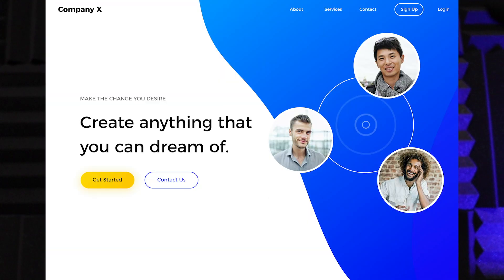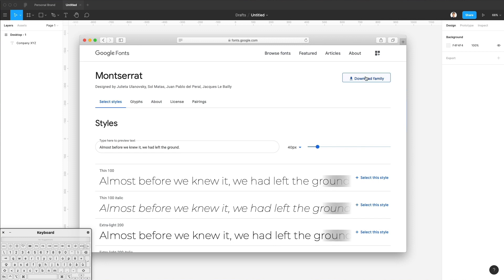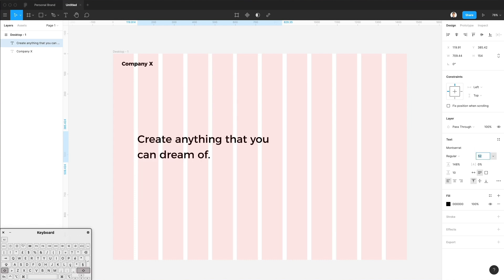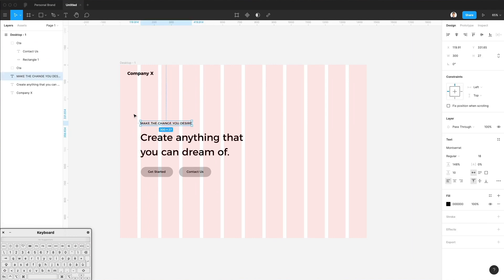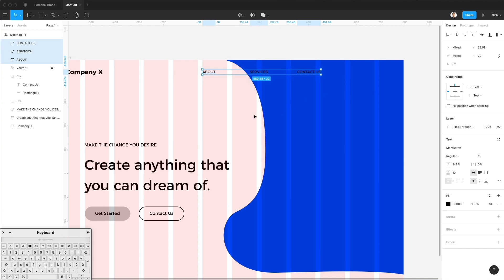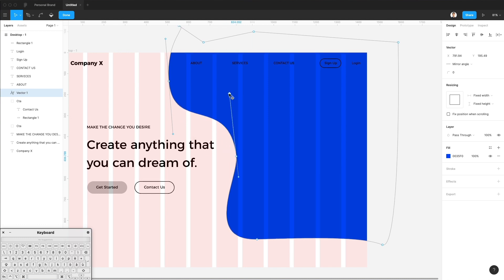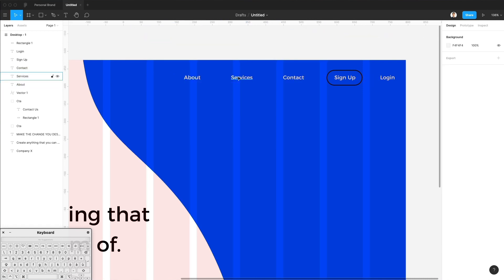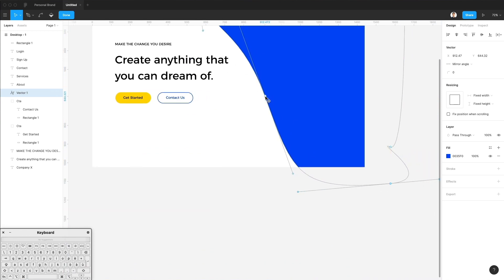Website Landing Page UI Design in Figma